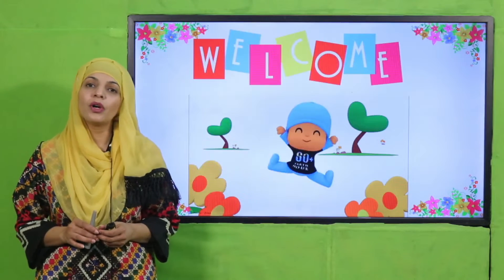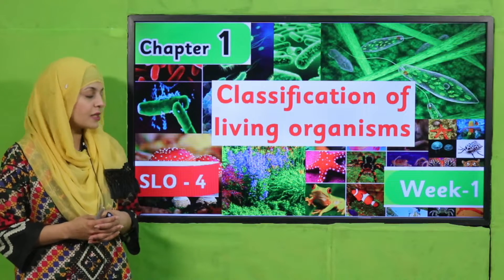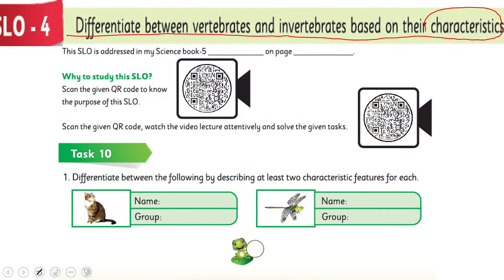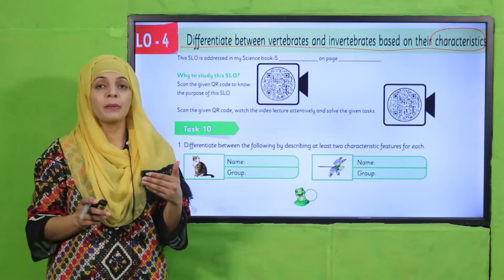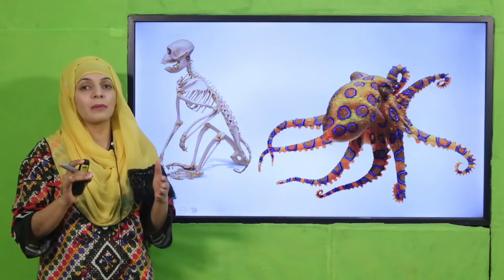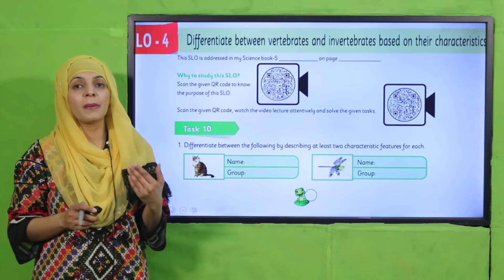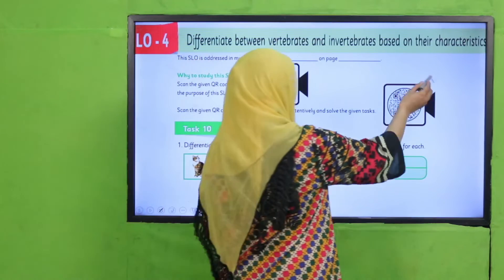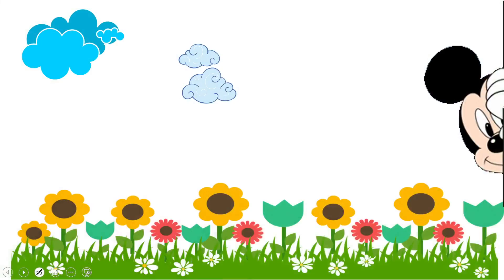Science 5 Unit 1 SLO 4 || SNC 2020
Difference between vertebrates and invertebrates on the base of their characteristics.

1. PowerPoint Presentation